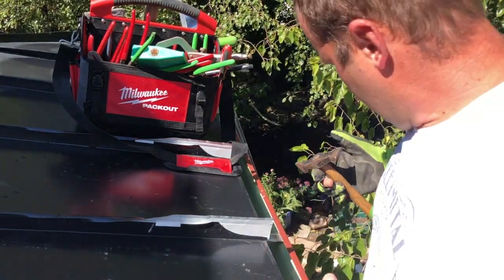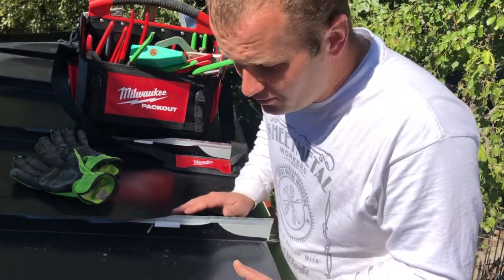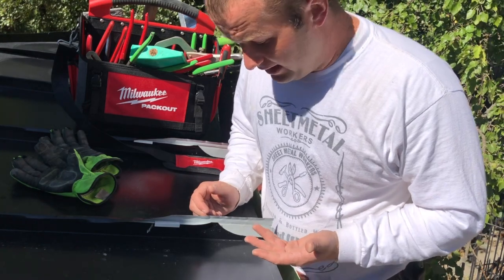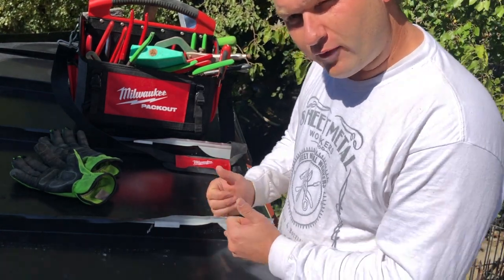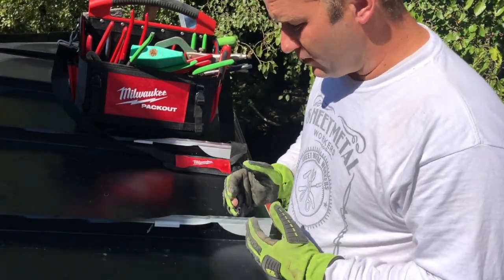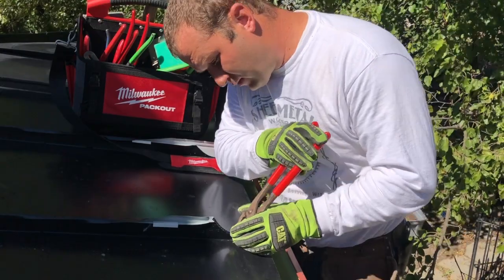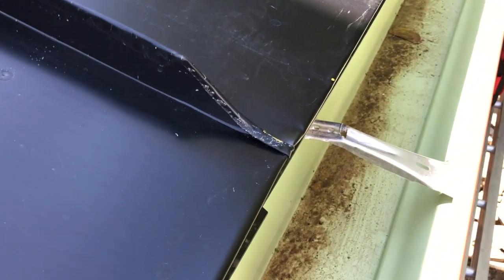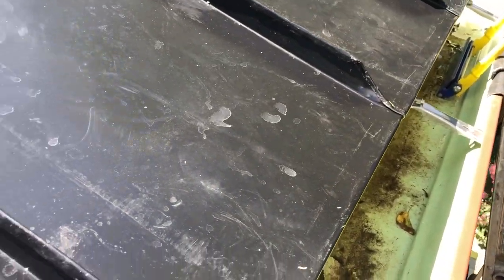Double Lock Eave Sweep Seam HD 720p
In the coming weeks we have metal flat roofs on the to do list. We'll be showcasing how a little planning and the right details make this type of roofing highly capable for this application. The first thing we got to address is the eaves!